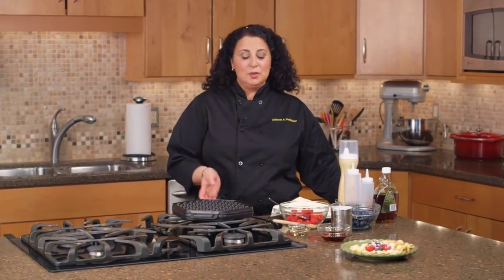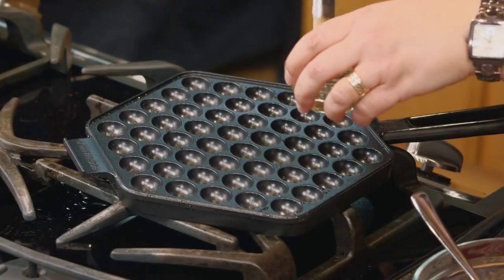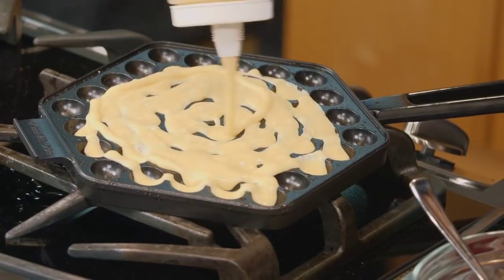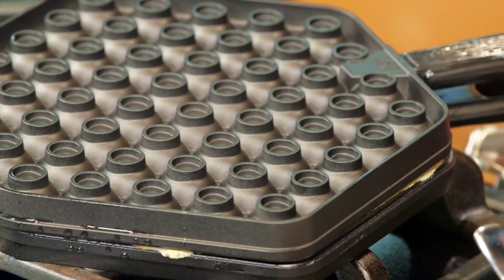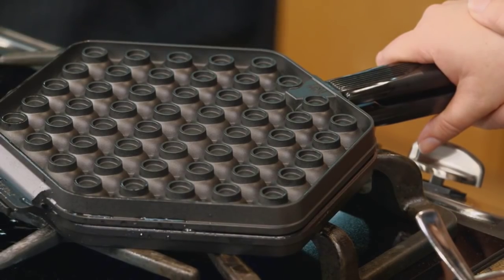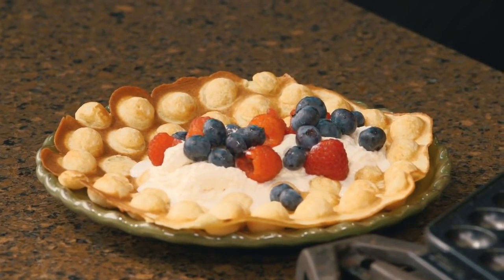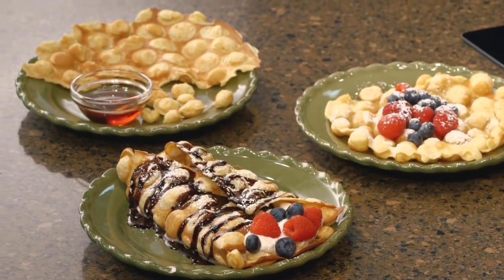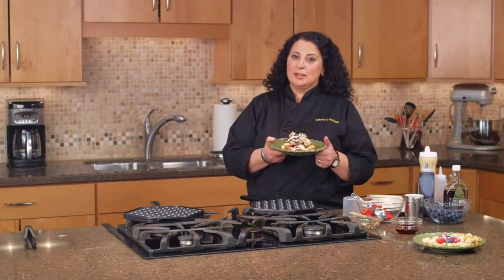María Lunarillos | tienda & blog | Sartén para gofres japoneses de Nordic Ware